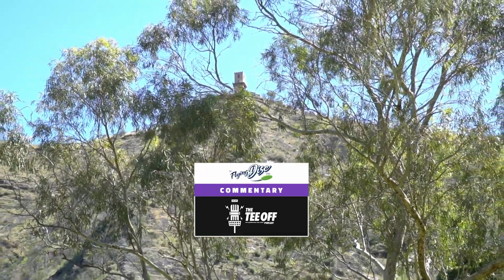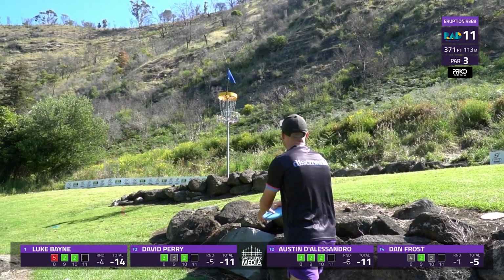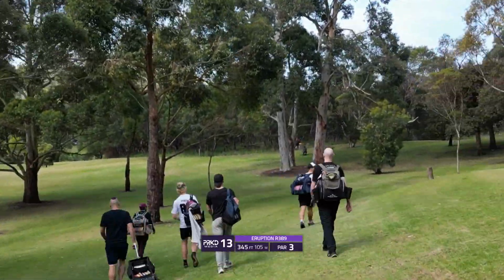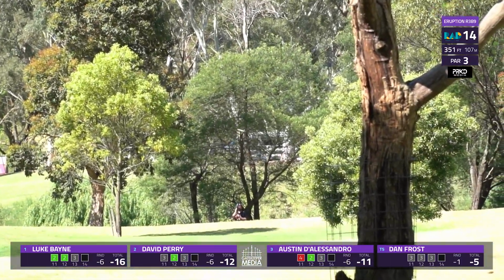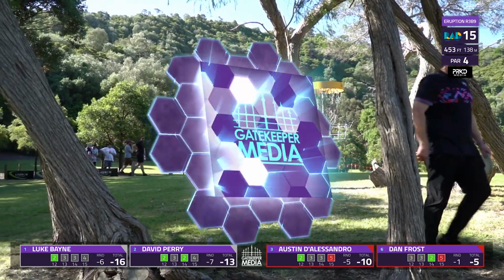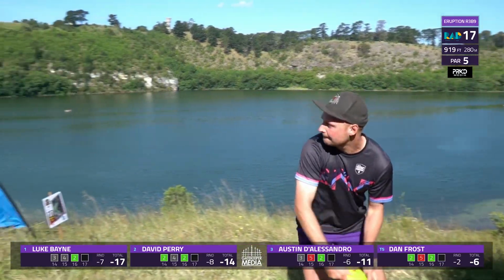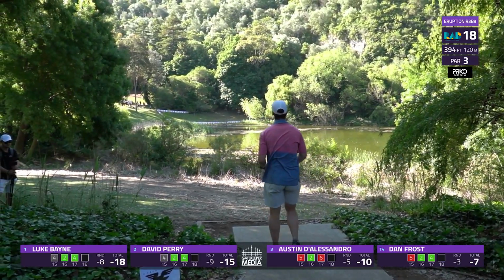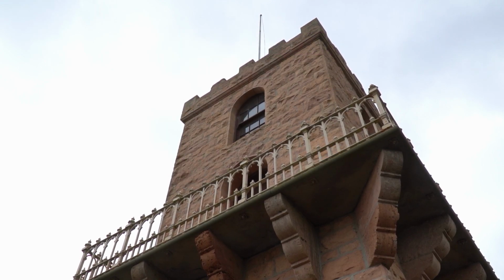2023 Eruption | FINAL B9 | Bayne, Perry, D'Alessandro, Frost | Australia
Welcome to an exciting weekend of disc golf action at the stunning Crater Lakes Disc Golf Park - Pro Layout at Mount Gambier, SA, Australia! Join us from the event held on November 3rd-5th, 2023, as PRKD Media and Gatekeeper Media come together to bring you comprehensive coverage of this thrilling disc golf tournament.

Our latest trading cards are live on our site!

Coverage filmed and edited by ​⁠​⁠​⁠@PRKDMedia

Round 3 Lead Card:
Luke Bayne
David Perry
Austin D'Alessandro
Dan Frost

Commentary by ​⁠​⁠@theteeoff3504  "The Tee Off Podcast"

SUPPORT GATEKEEPER
Head over to our personal store!